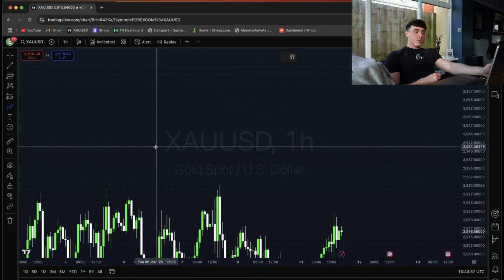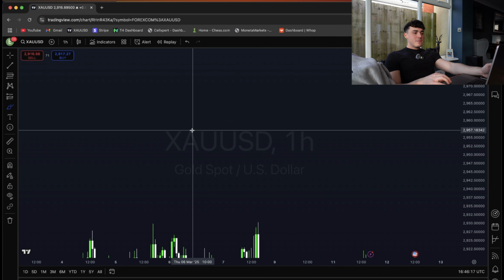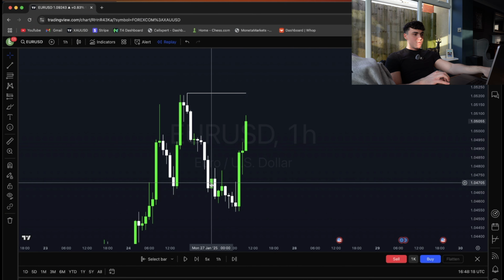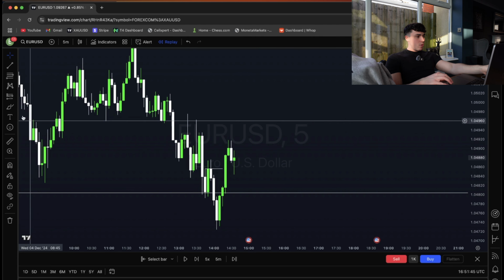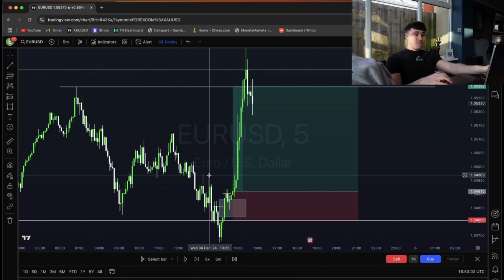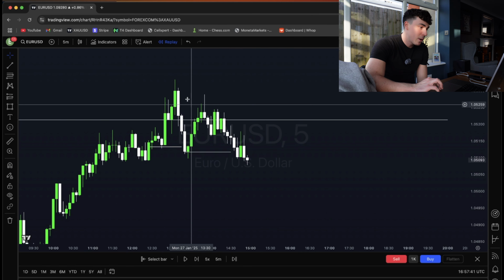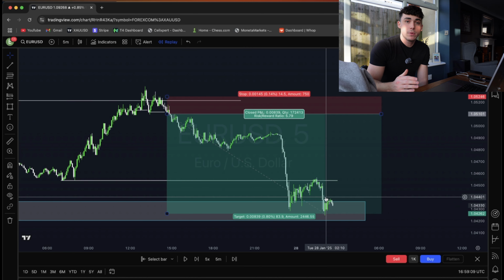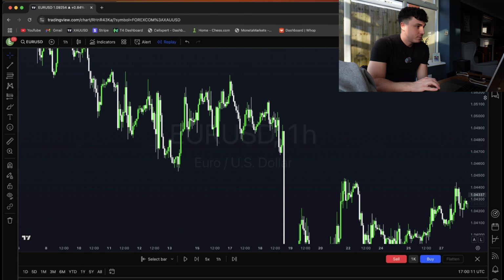HOW LIQUIDITY WILL MAKE YOU RICH (in 7 mins)